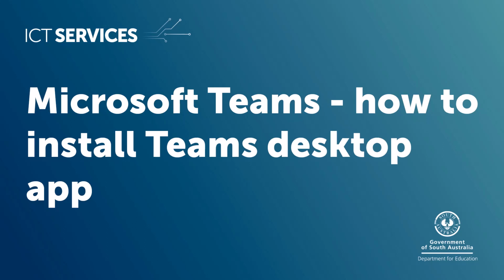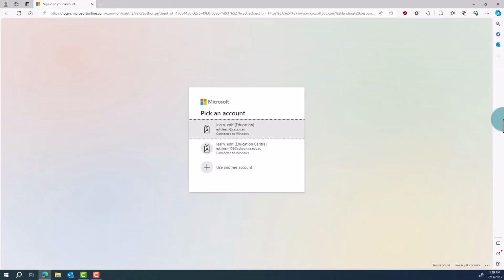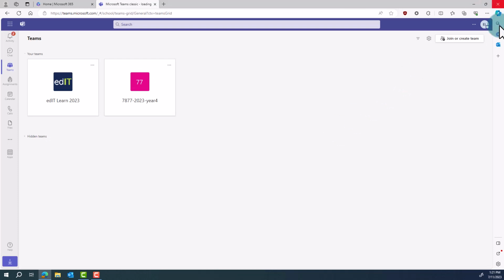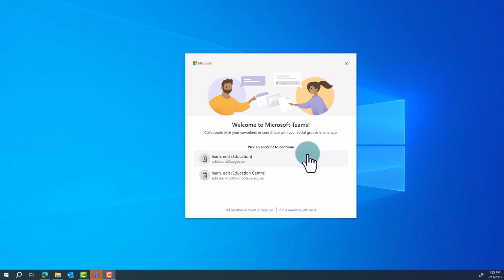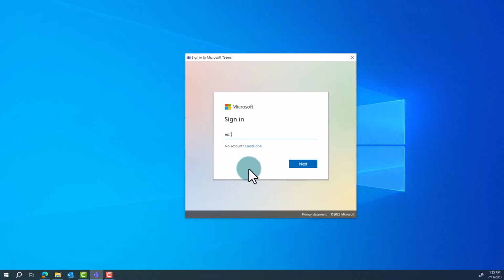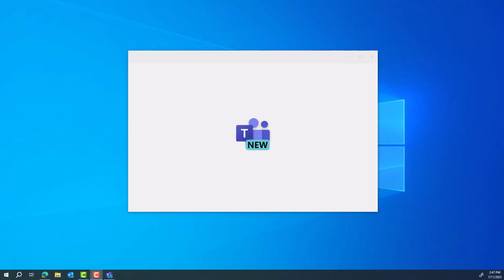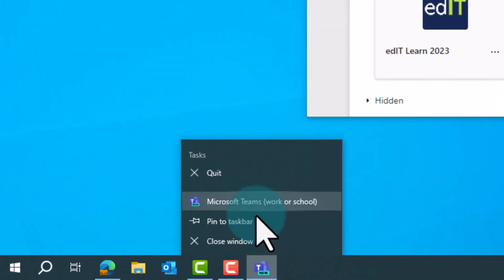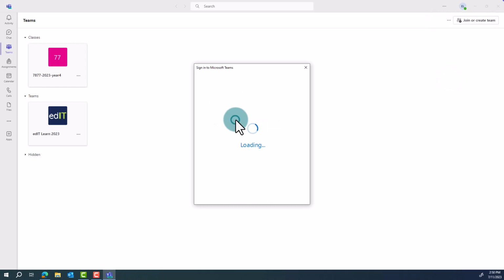Teams - how to install Teams desktop app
This video shows you how to install Microsoft Teams desktop app from the Microsoft Teams Web app.  It also shows you how you can add another account if you are using the New Teams.

Please note you may not yet have access to the New Teams.

This video is embedded in the edIT article KB0012386 (Department for Education staff access only)